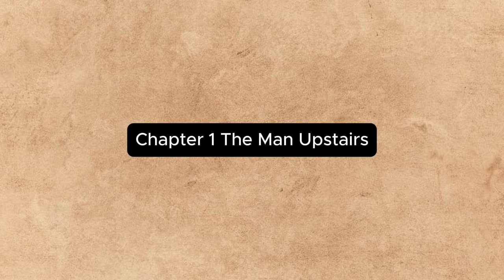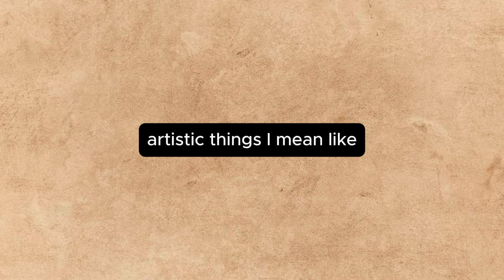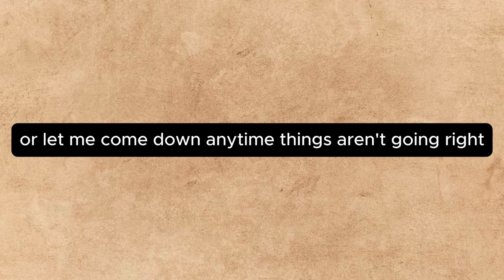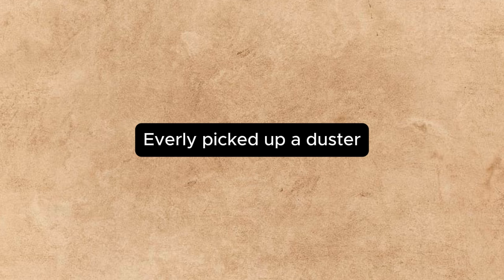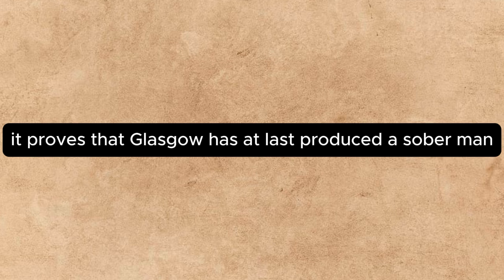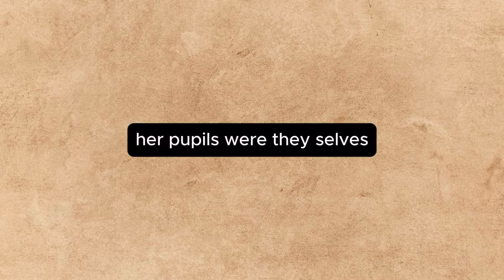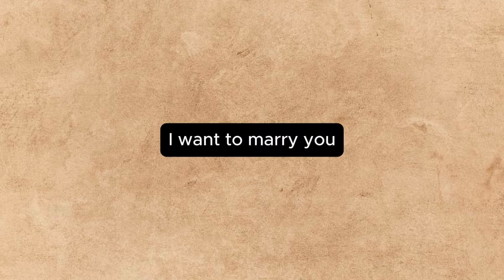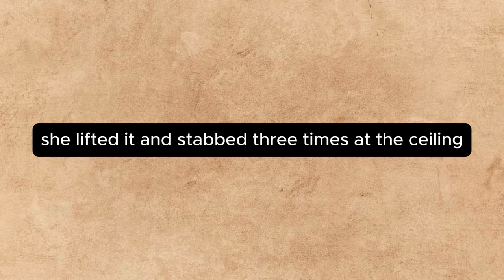⭐⭐⭐⭐⭐⭐ Learn English Through Story Level 6 |The Man Upstairs |Listening Practice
📙IS JUST ENGLISH 📙

learn english
learn english trough story
learn english through story
english story
best english story
listening english story
آموزش زبان انگلیسی
آموزش زبان انگلیسی با داستان
aprender ingles con cuentos cortos
учить английский язык
अंग्रेजी सीखना

images/clips source:
google

1)This video has no negative impact on the original works (It would actually be positive for them).
2)This video is also for teaching purposes.
3)It is not transformative in nature.